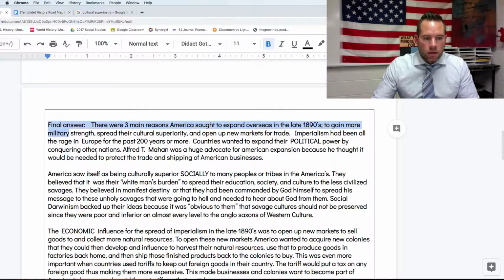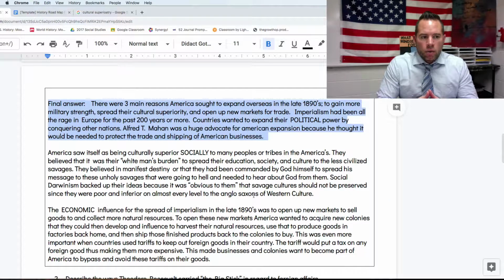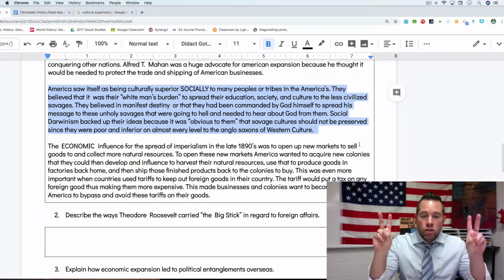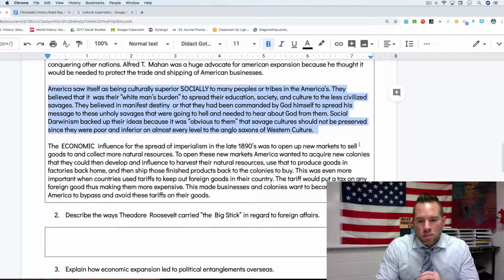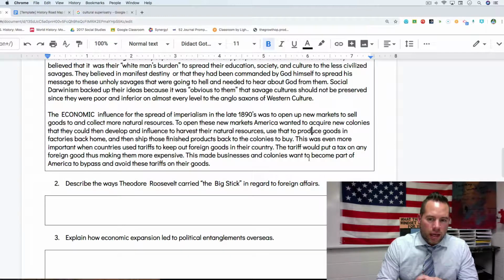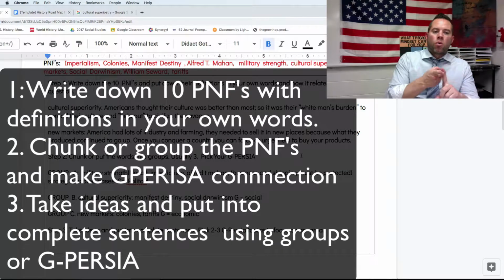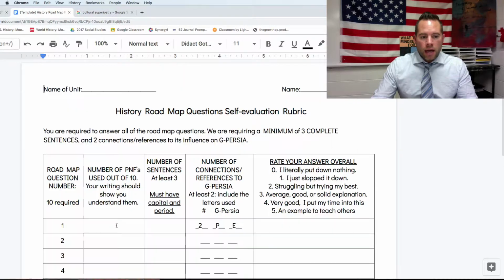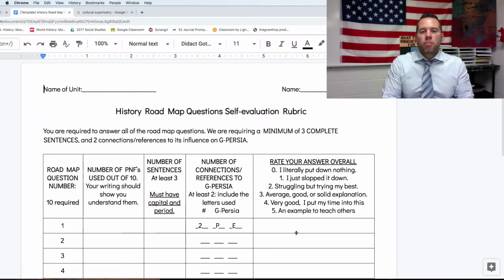Explain Why America Sought to Expand Overseas? U.S. History Imperialism Road Map Example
Do you want to see a full example of how to answer one of our Road Map (Learning Target) Questions in United States History? In our last video we talked about a 3 step process you can use to break down each question. In this video I show you the answer I created using this process.

Education
United States History
American Imperialism
K-12
Teaching
EdTech
White Man's Burden
Colonies,
 Manifest Destiny  ,
Alfred T. Mahan,   military  strength,
cultural superiority,
new markets, Social Darwinism,
 William Seward,
 tariffs